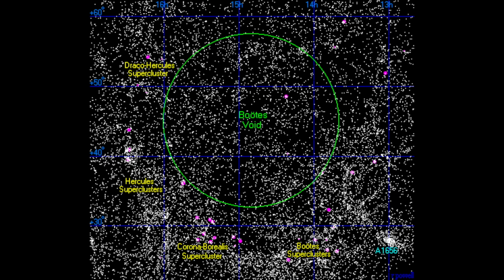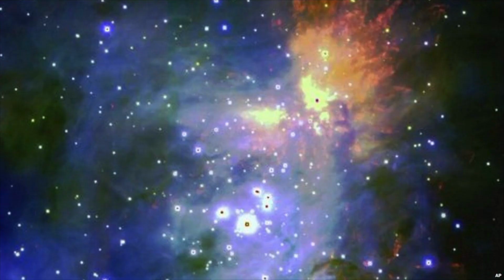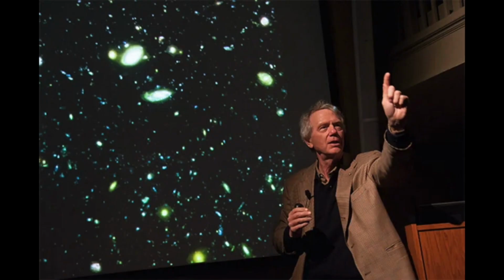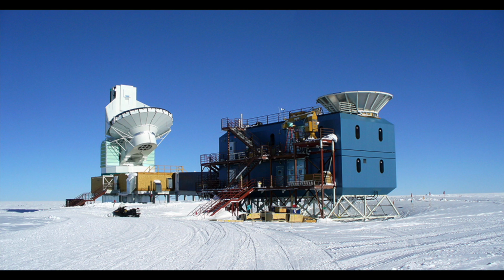Scientists Found A Hole In The Universe That's Beyond Terrifying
In this video, scientists have found a terrifying hole in the universe that defies physics! The Bootes Void is a mysterious area of space that scientists have been trying to understand for years, and now they've finally discovered what caused it.

This hole in the universe is a huge mystery, and it's been a source of great speculation for scientists. In this video, we'll take a look at the Bootes Void and see what scientists think is causing it. Are there other holes like it out there in the universe? Or is this hole just a bizarre aberration?